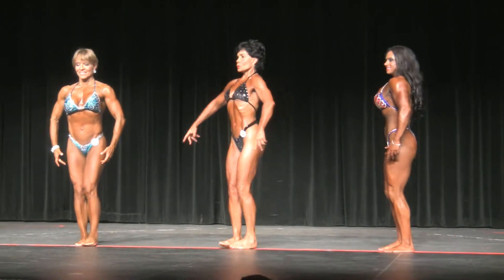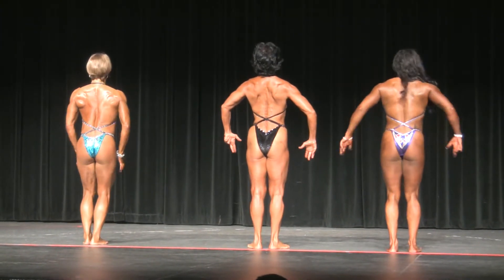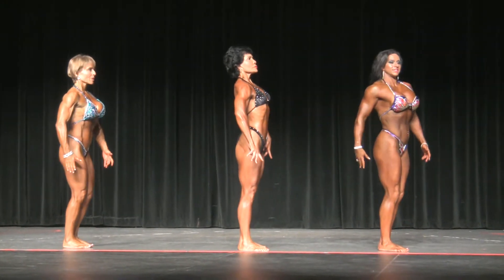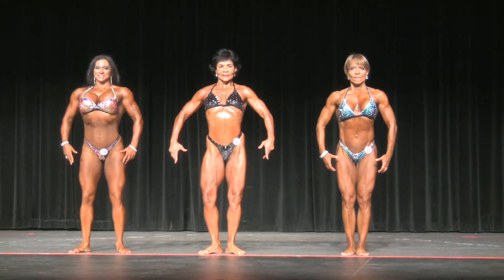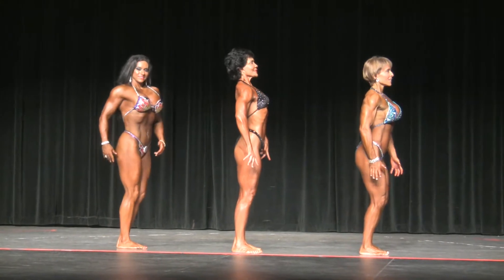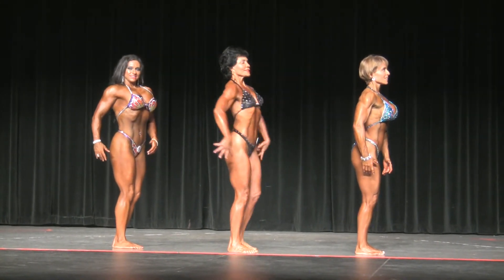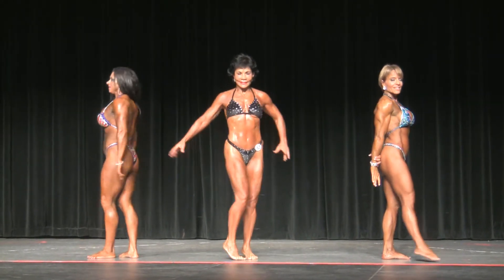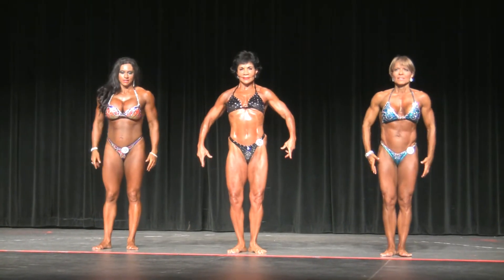Women's Physique Masters 2014 NPC Mid Florida Bodybuilding Championship